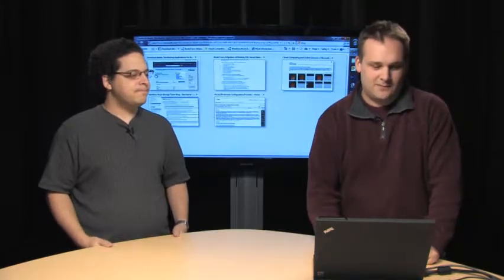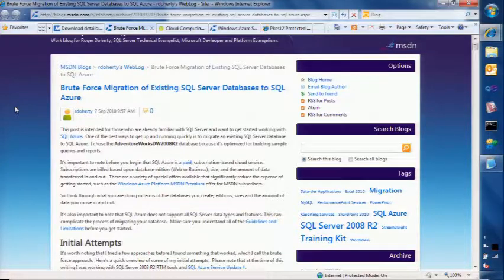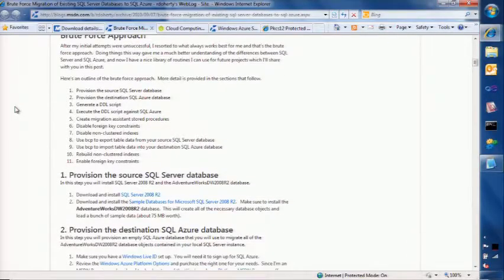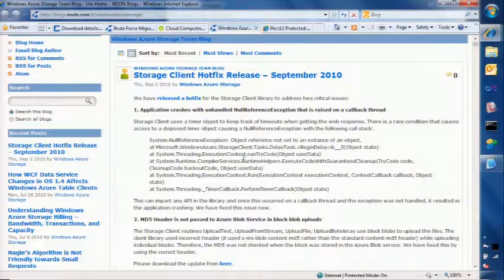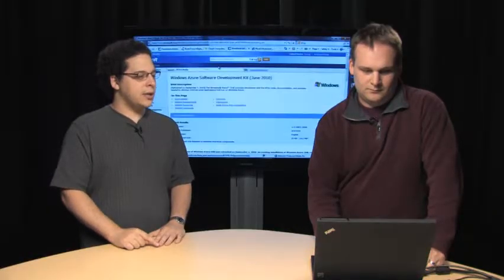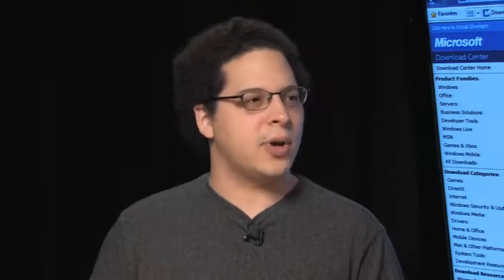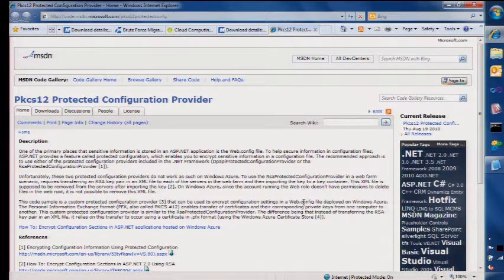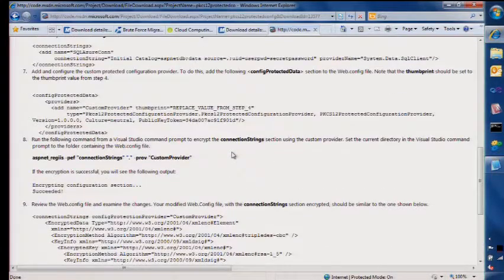Microsoft Azure Cloud Cover Show, Episode 25: Deploying and Upgrading